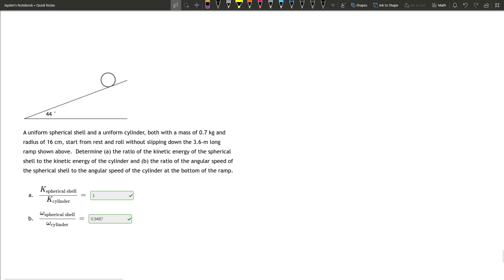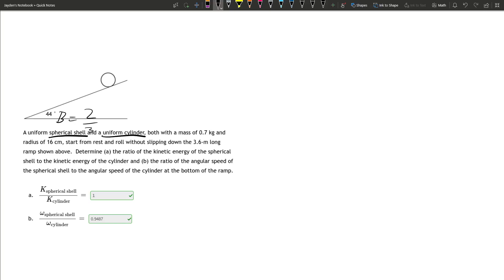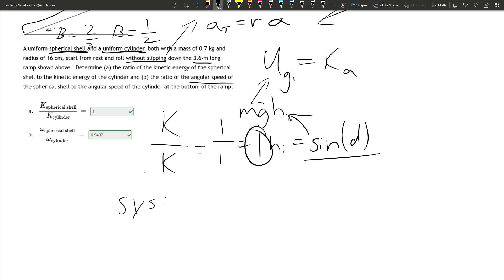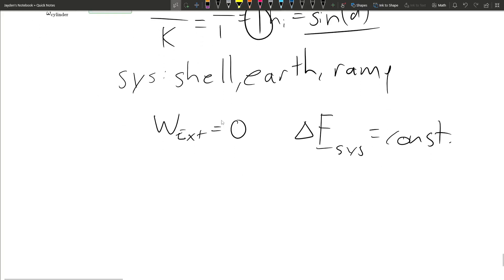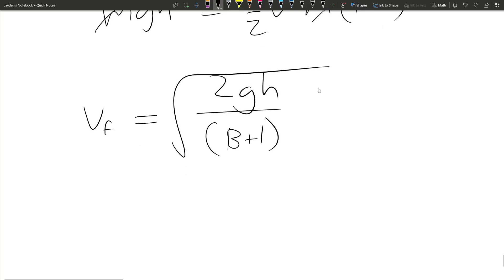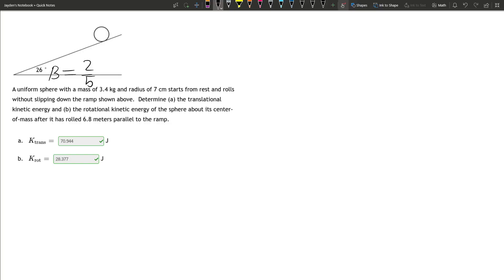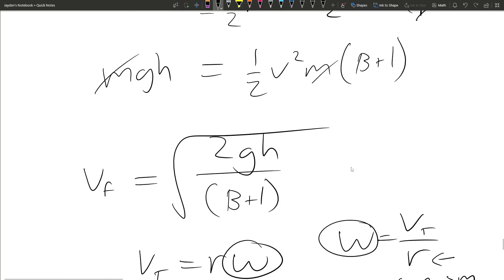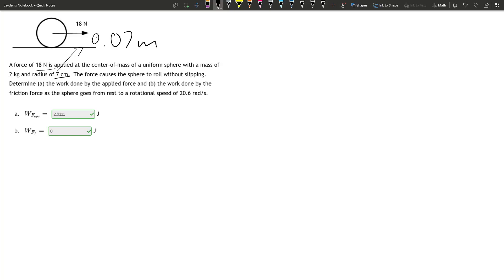Work and Energy Mastery Check (Rolling Problems)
ANSWER FOR THE LAST QUESTION B!

The reason work done by friction is zero is since the point of contact has 0 velocity. Since it has zero velocity, it means that it doesn't move, this means that the s value for work is = to 0. This means work is = 0